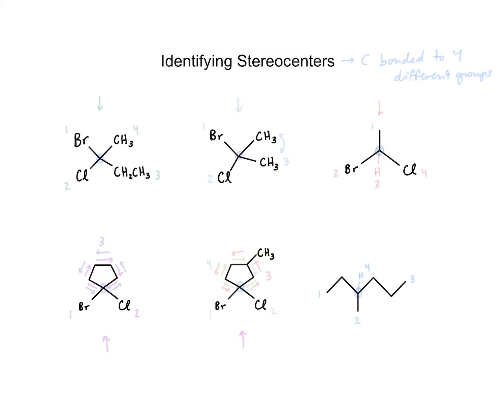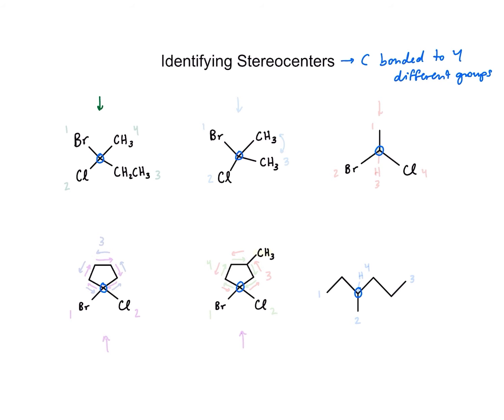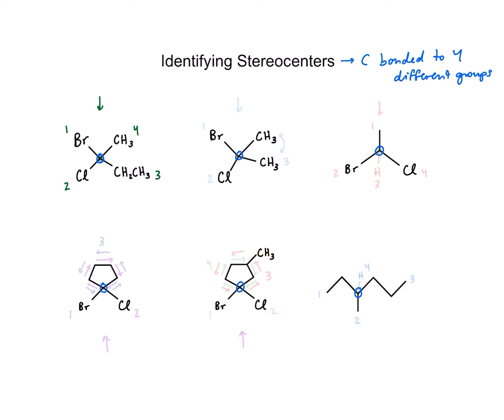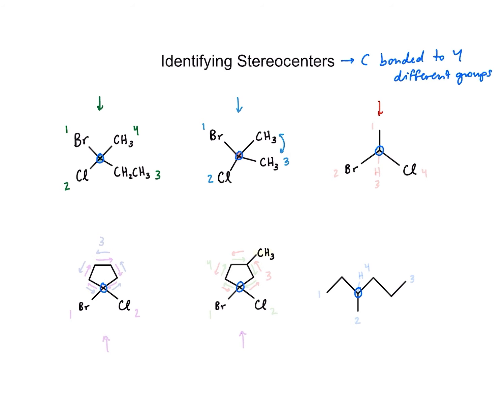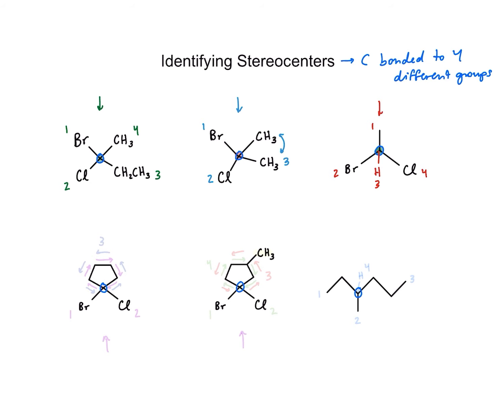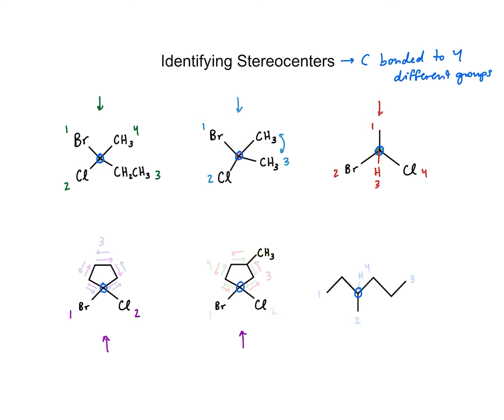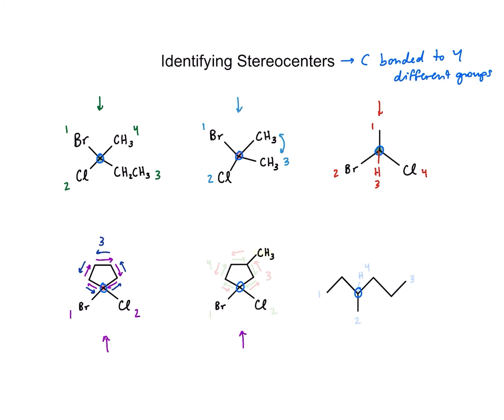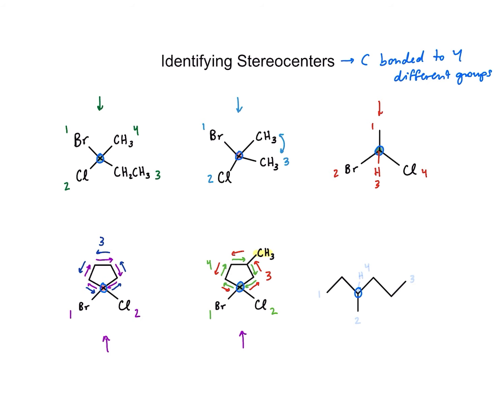Identifying Stereocenters in Organic Molecules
Let's practice identifying whether the central carbon of an organic structure is a stereocenter! A stereocenter is a carbon bonded to four different groups.